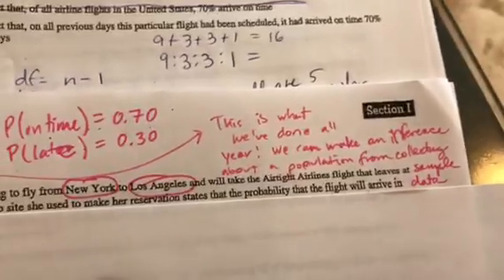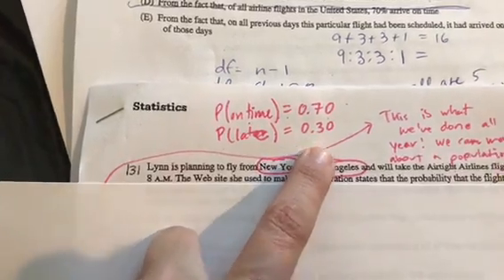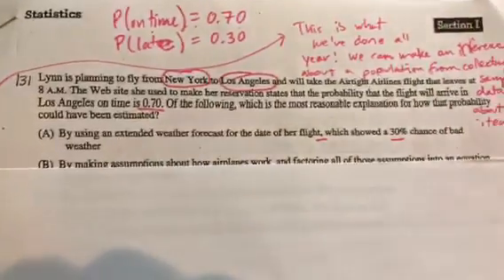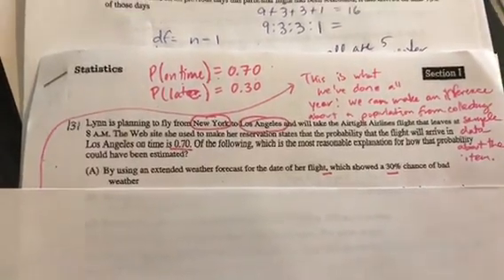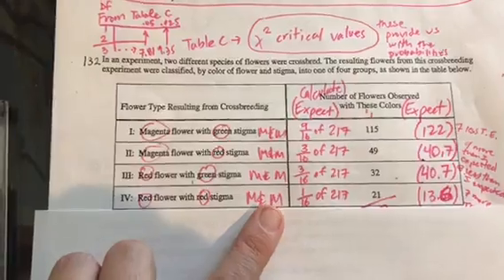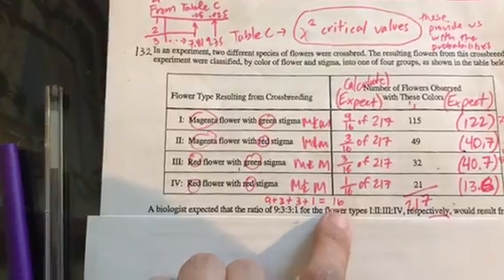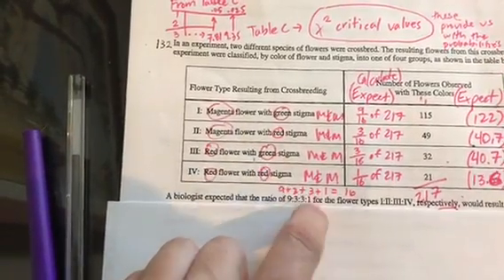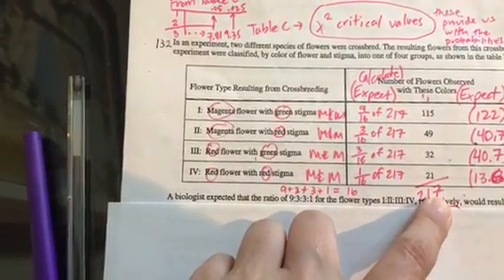AP Stats MC Q131-132